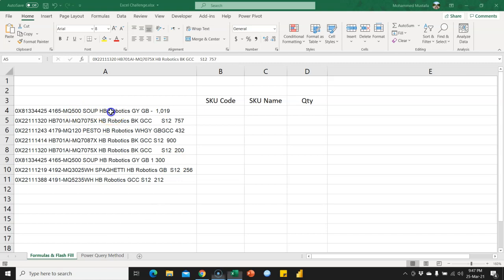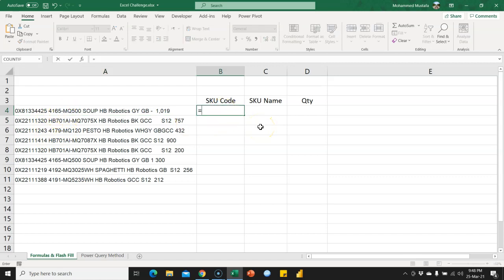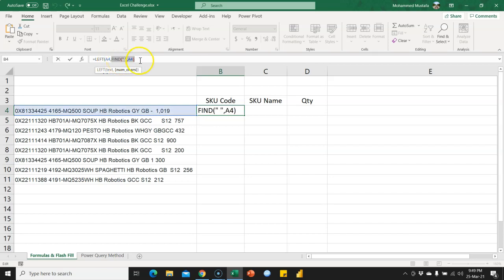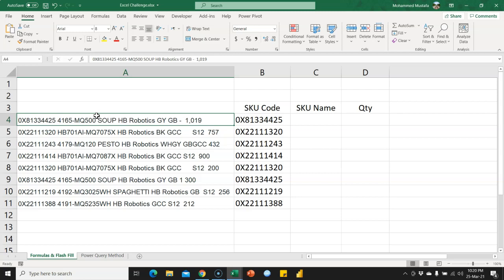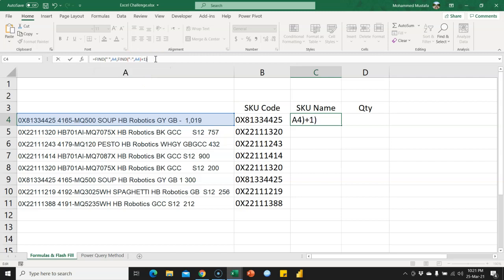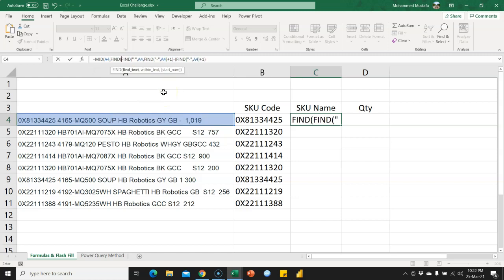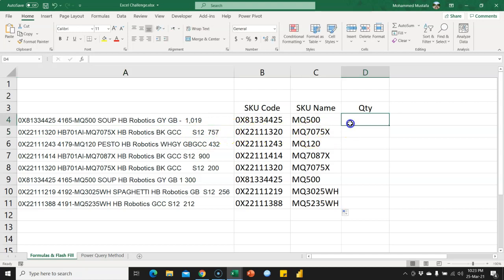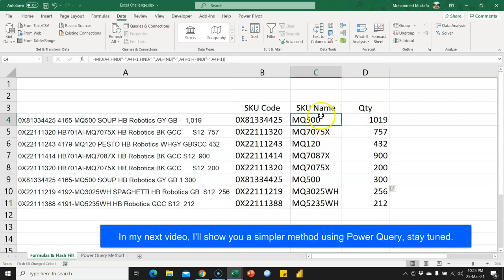Solve this Excel Challenge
Try and solve the challenge, and see if you can do it. If not see the video.